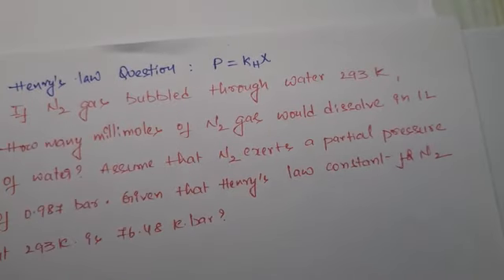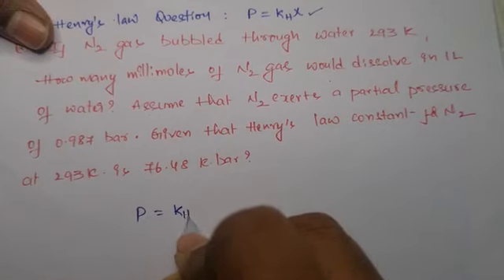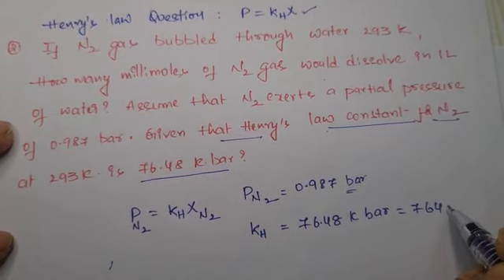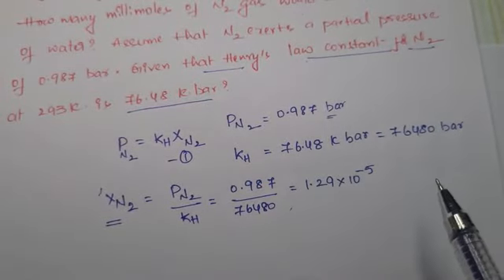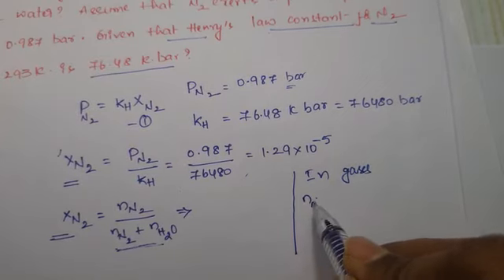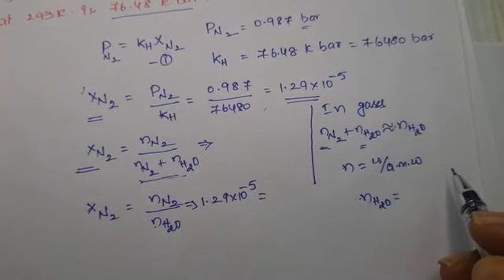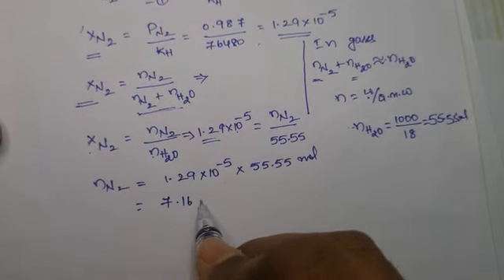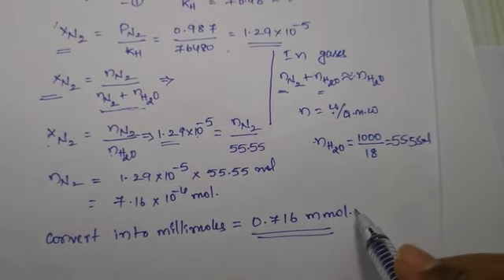How Many Millimoles of N₂ Dissolve in Water? | Henry's Law | class 12 CBSE-JEE-NEET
Henry's Law Numerical | N₂ Gas Solubility in Water | JEE & NEET Chemistry

In this video, we solve a Henry's Law numerical involving the solubility of nitrogen (N₂) gas in water at 293 K. Learn the complete step-by-step calculation, formula application, unit conversion, and shortcuts useful for JEE Main, JEE Advanced, NEET, CBSE Class 12, and other competitive exams.

Topics Covered:

Henry's Law

Gas Solubility in Liquids

Henry's Law Constant

Partial Pressure

Physical Chemistry Numericals

JEE & NEET Chemistry Preparation